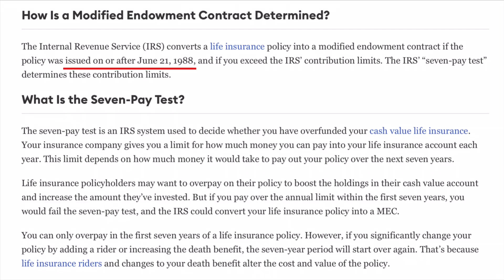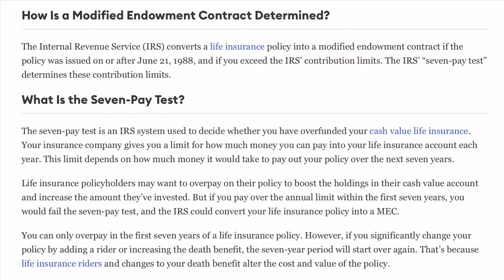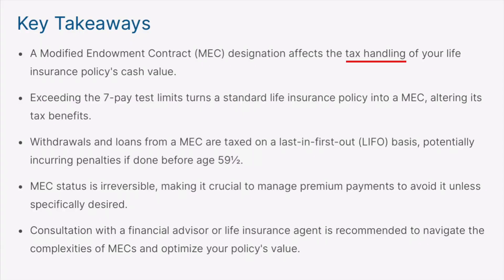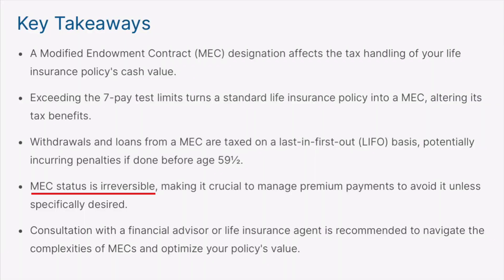Infinite Banking: What Is A MEC?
EncycloMedia Series #19 MEC - Modified Endowment Contract
In this installment we cover the Modified Endowment Contract (MEC) as it relates to implementing Infinite Banking.

There are times (almost always) to avoid MEC’s.
There are also times where one would consider purposefully creating a MEC.

As Nelson said, “When you know what’s going on, you’ll know what to do”.

Enjoy this exposure to these topics and feel free to dive deeper in our other Series’ or have a consultation call for clarification.

Welcome to our EncycloMedia Series!
This series is dedicated to defining, classifying, and describing the particulars of Whole Life Insurance as the ideal asset to use for Infinite Banking as described by R. Nelson Nash in his book, Becoming Your Own Banker.

⚔️ LIVE & LEAVE A LASTING LEGACY ⚔️

If you have any topics you’d like to see covered, if you have any questions concerning this video or another or if you would like to request a webinar meeting to personally discuss how you can practice the Infinite Banking Concept as described in R. Nelson Nash’s book Becoming Your Own Banker, please contact us at:

Please contact your own Attorney, Financial Planner, Tax Consultant, or other appropriate professional as necessary.